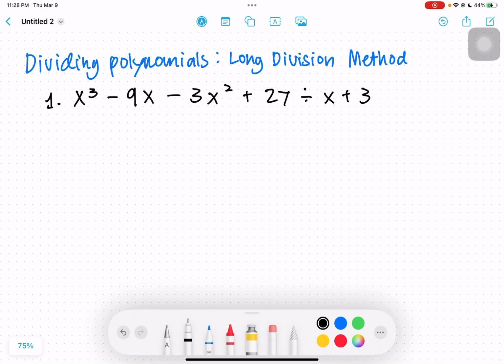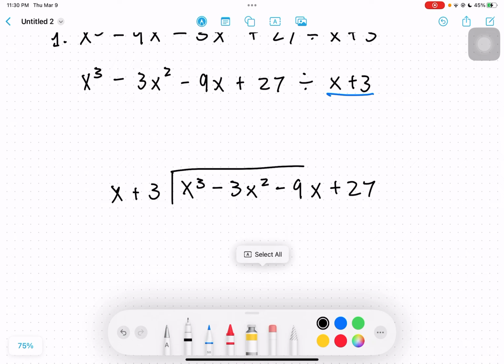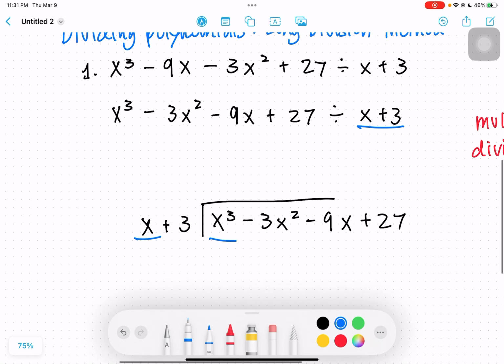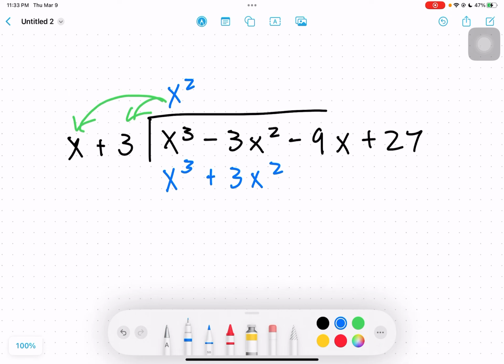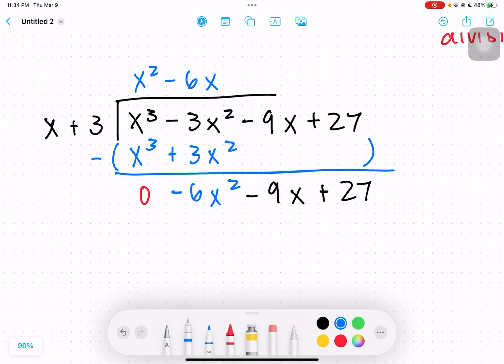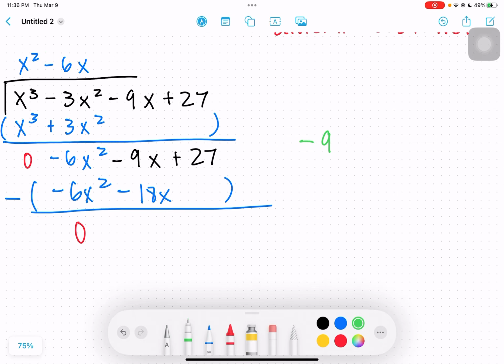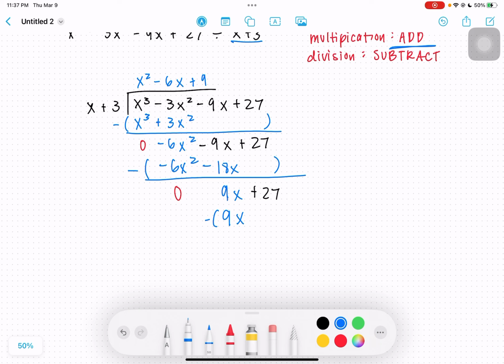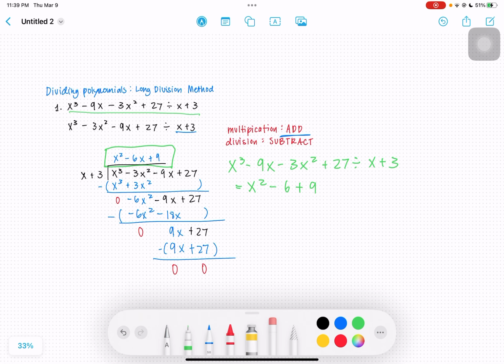First example dividing polynomials